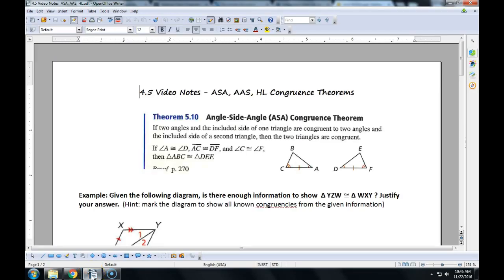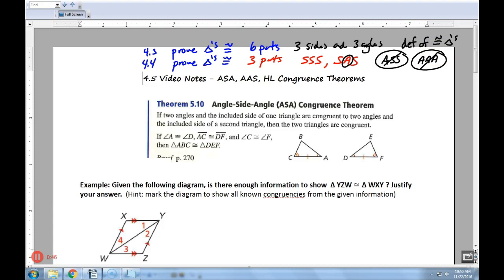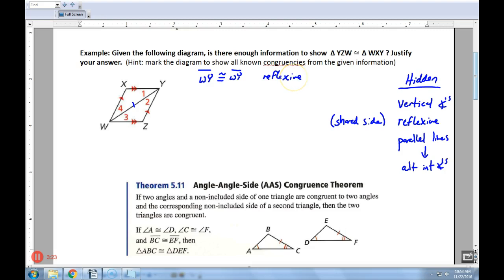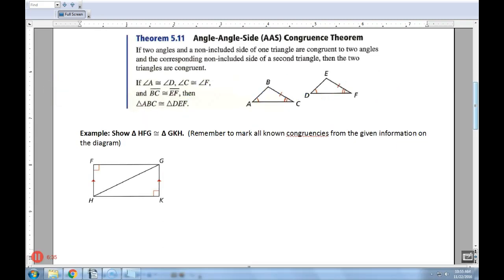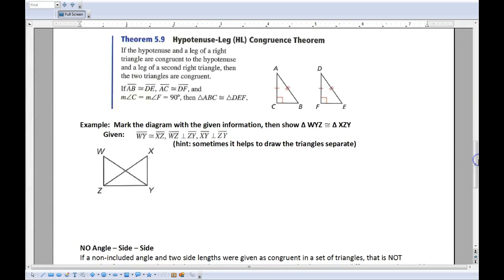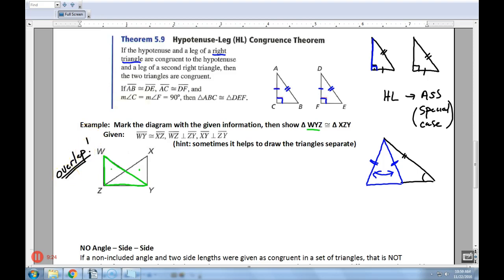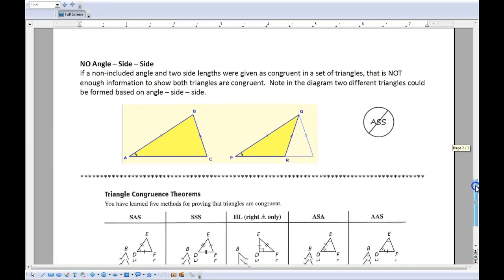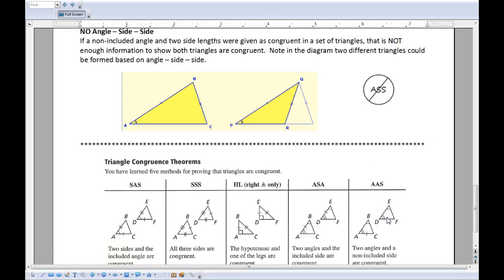4.5 Geometry Notes: Prove Triangles Congruent AAS, ASA, and HL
How to prove triangles congruent using AAS, ASA, and HL theorems.
How to do a geometry proof.